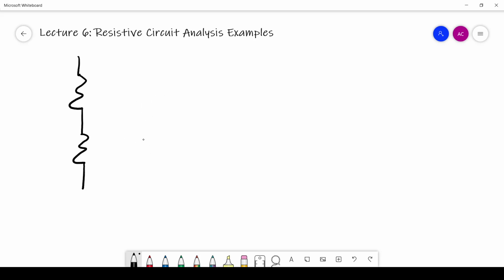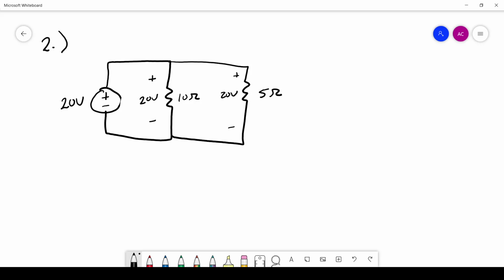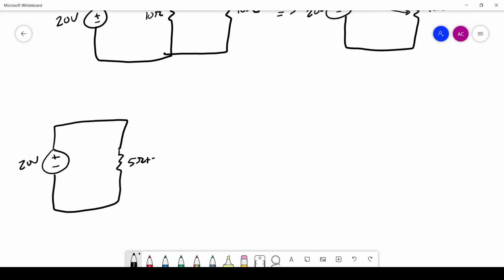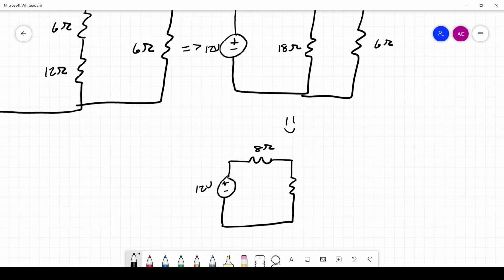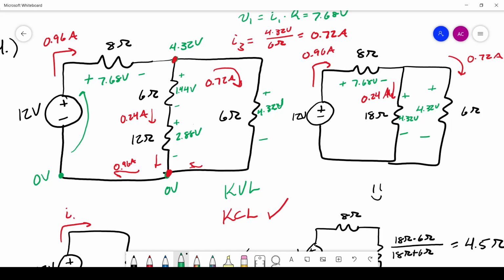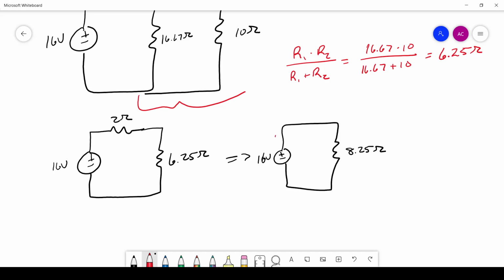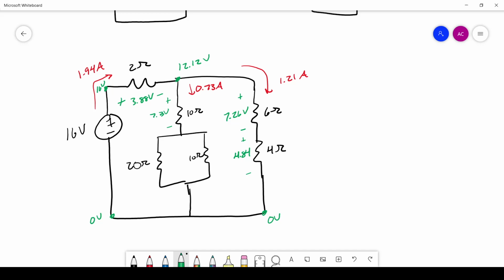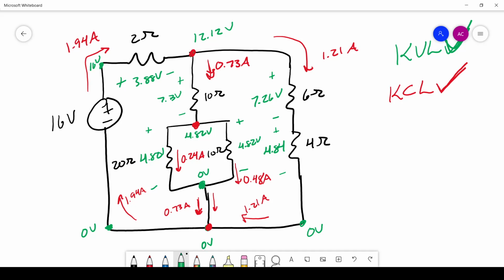Circuit Analysis Lecture 6: Resistive Circuit Analysis Examples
In this video, we apply what we learn to 5 different examples. For each example, I take you through step-by-step how to solve the circuit using what we have learned so far. (Note: I don't have the answers in front of me. You are watching me approach these problems with no idea what the answers are!) What we discover is that most circuit analysis problems can be solved simply by using series and parallel equivalent resistors.